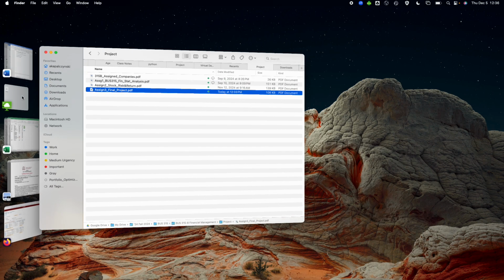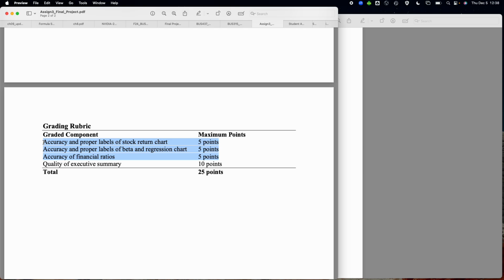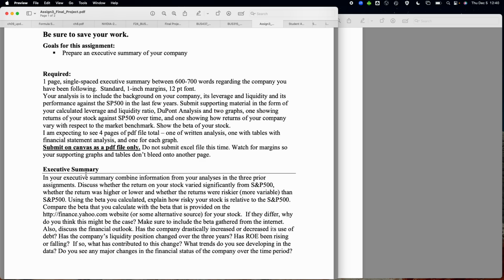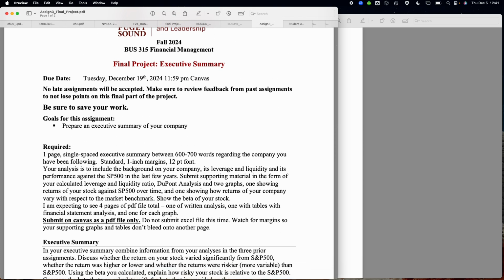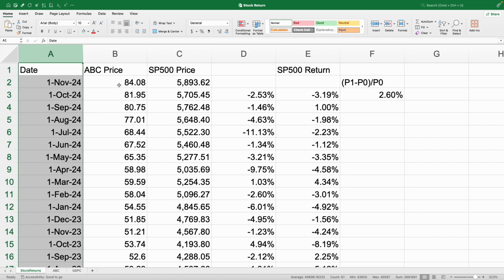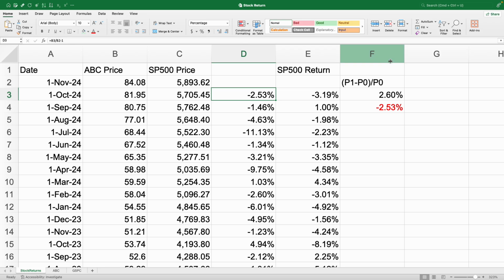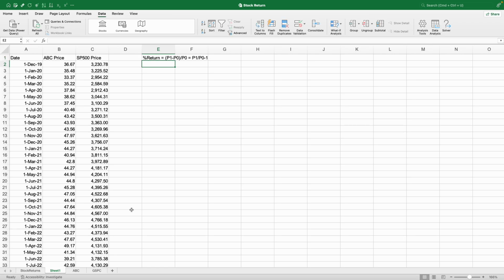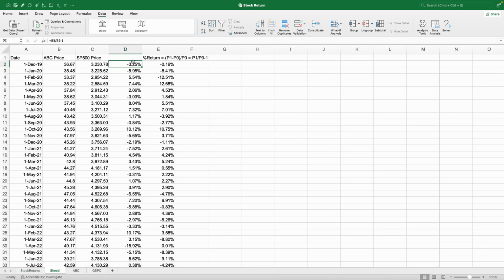Correcting Return Formula in Excel